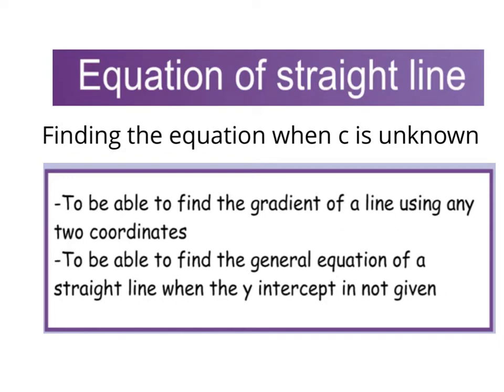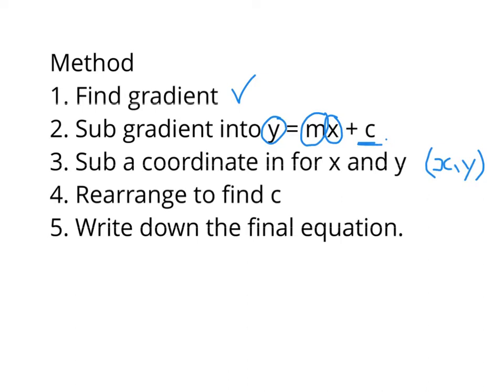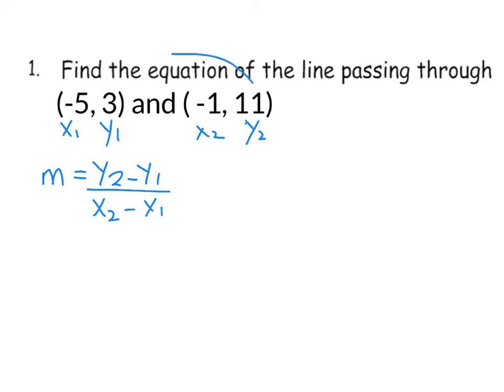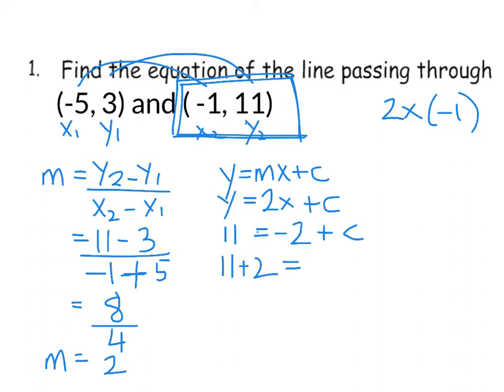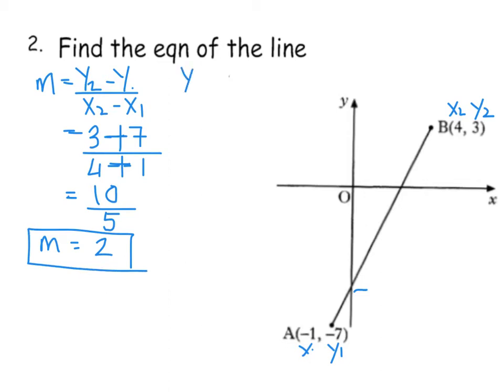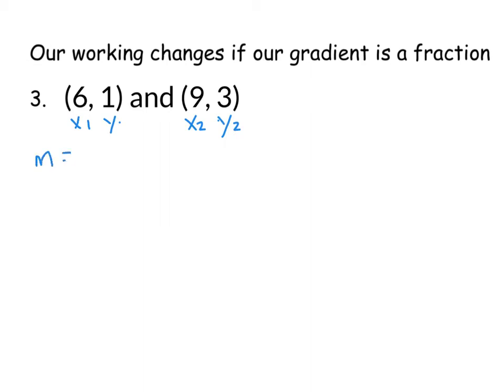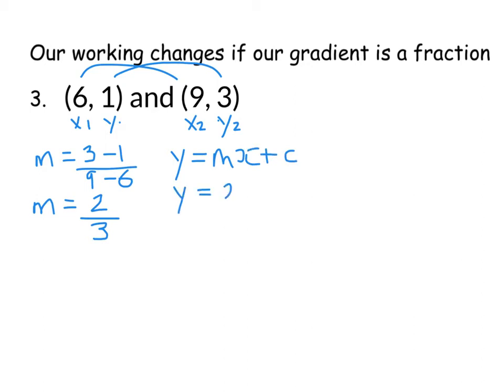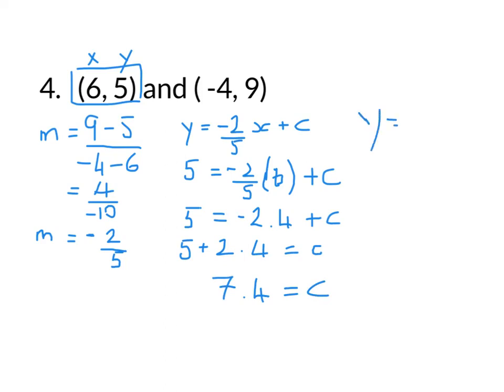Equation of a line y=mx + c when c is unknown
This video shows how to use the equation y =mx + c to find the equation of a line with mo clear y-intercept.